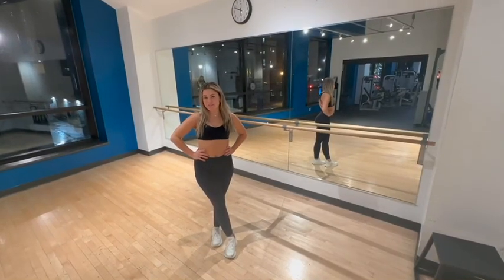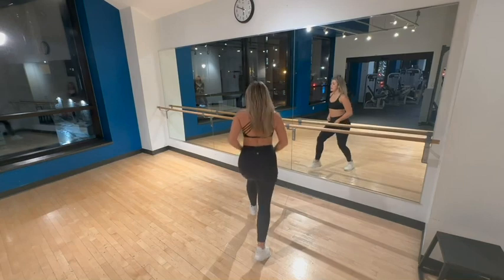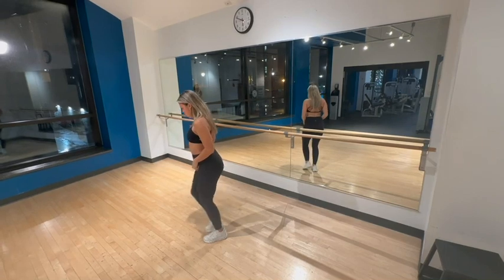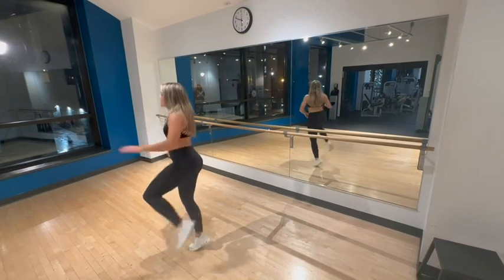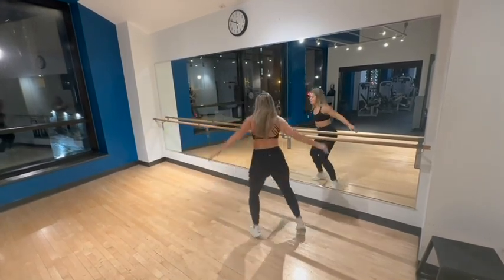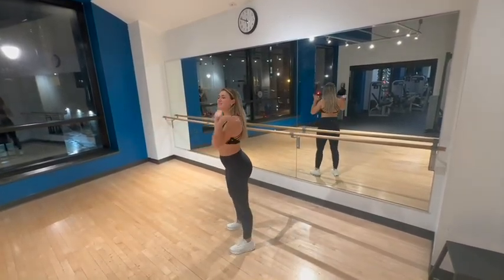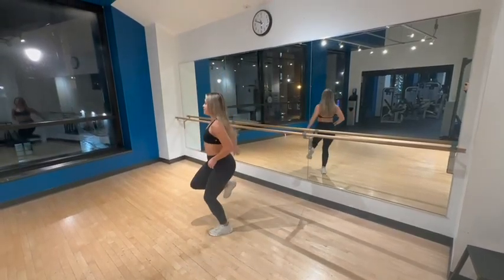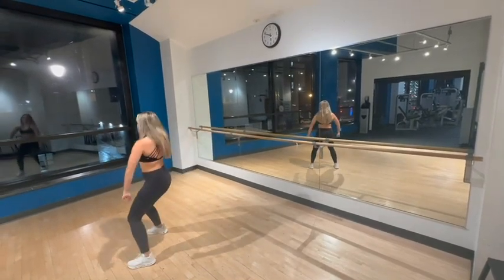"Boys Night Out "- The Bayou Bandits Line Dance tutorial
"Boys Night Out"- The Bayou Bandits

This line dance was choreographed by Kylie Tollefson who is a student at Roosevelt University. Kylie is pursuing her BFA in musical theatre with a dance concentration.